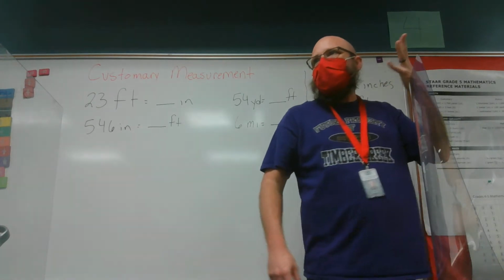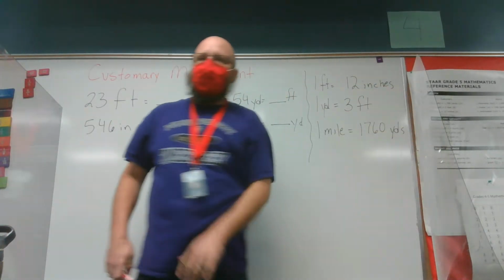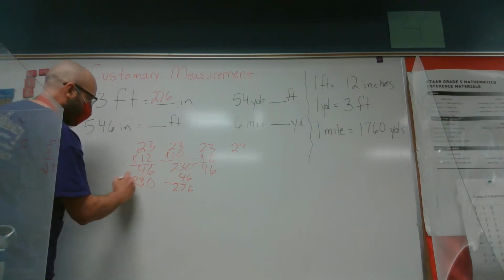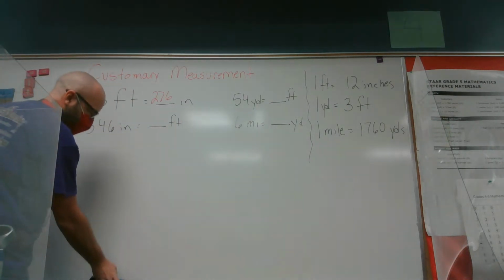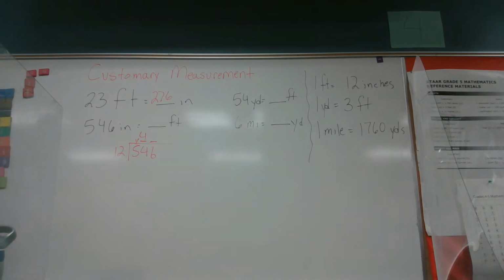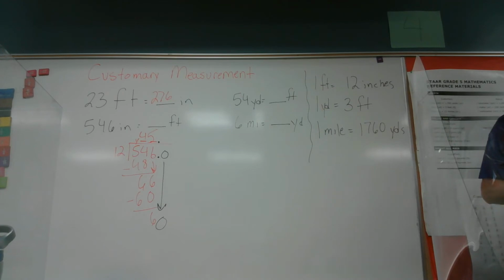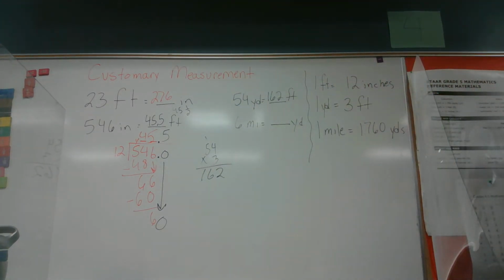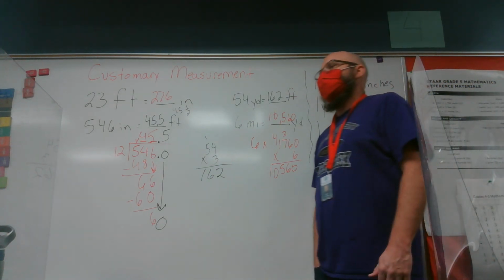2021 02 22 Customary Measurement #1